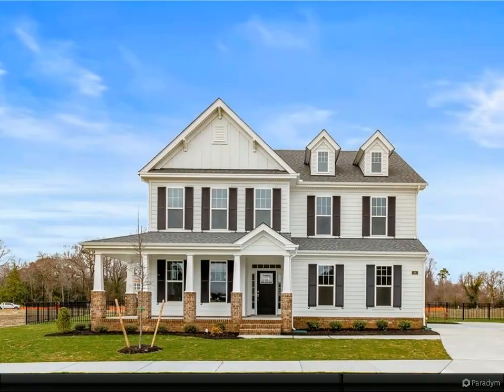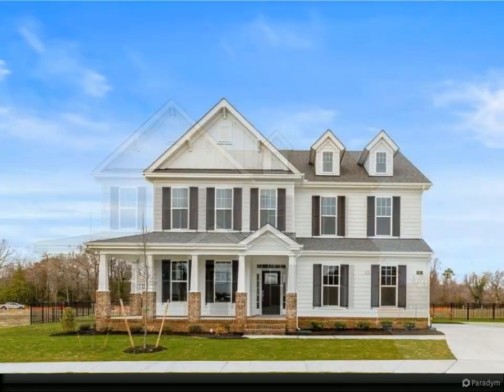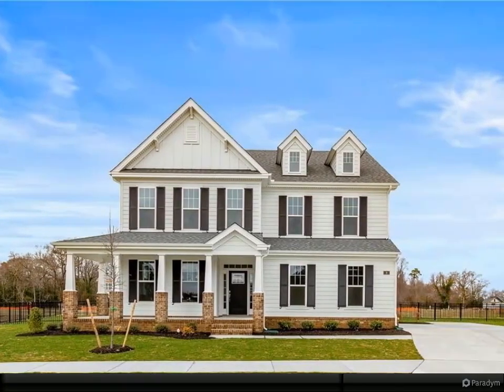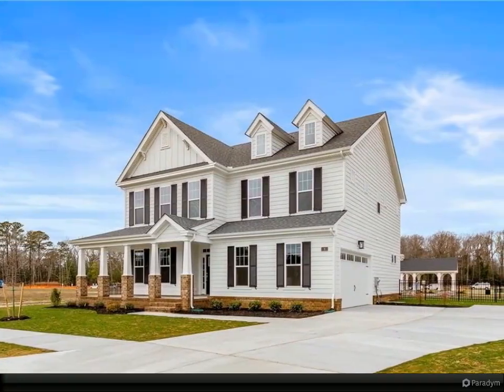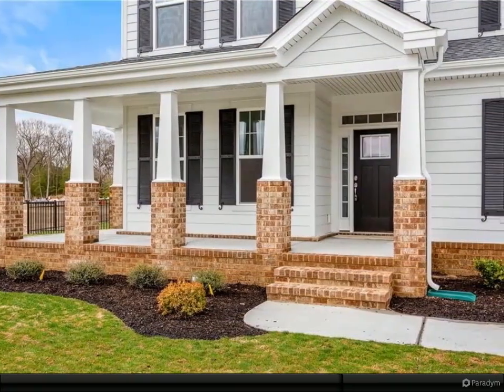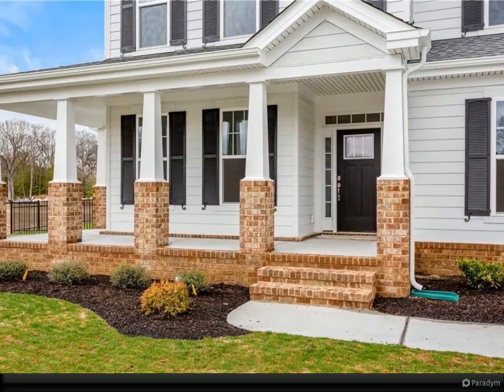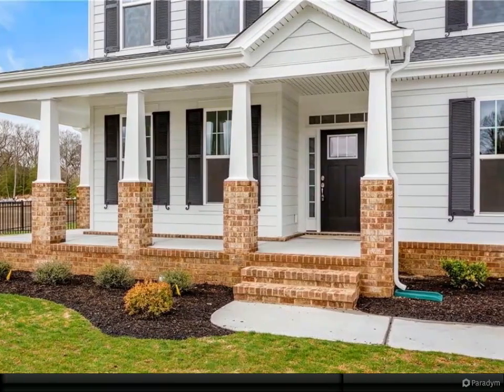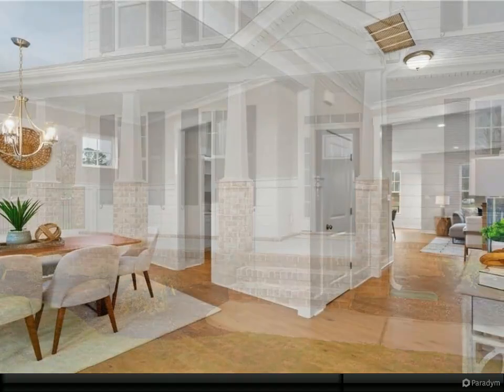MM Bellhaven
2 full bath, 1 half bath